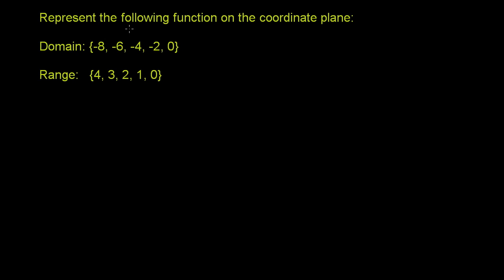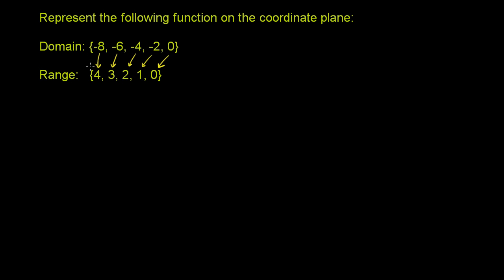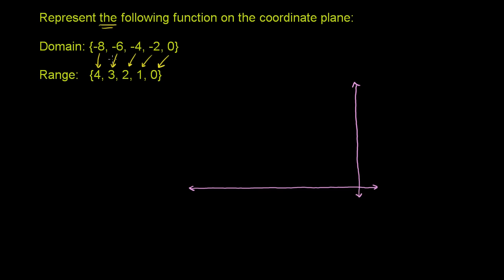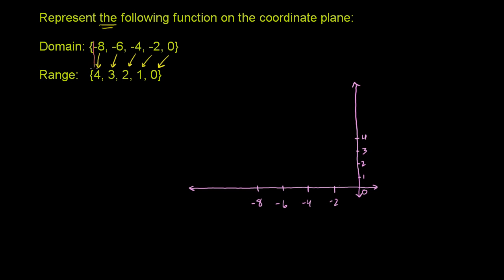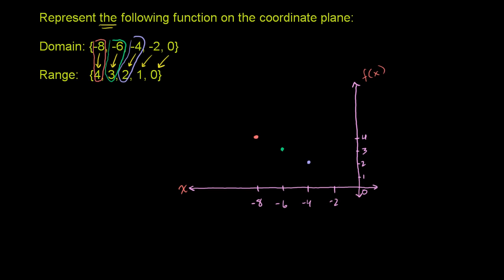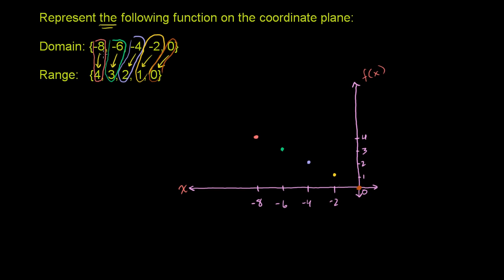Domain and range 2 | Functions and their graphs | Algebra II | Khan Academy